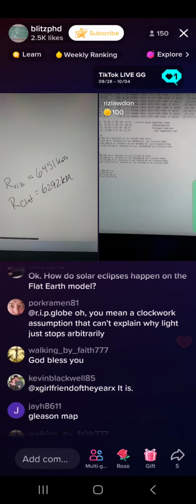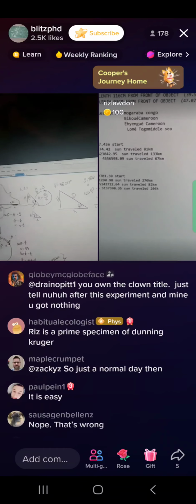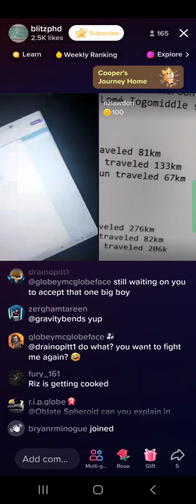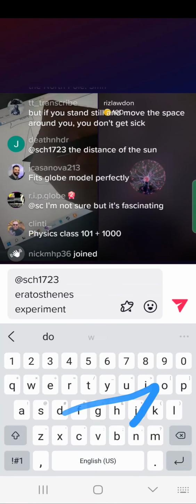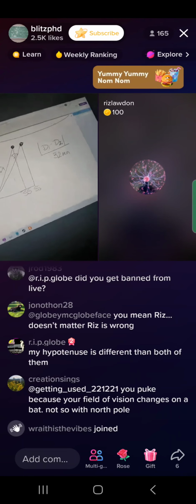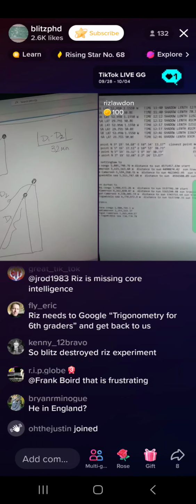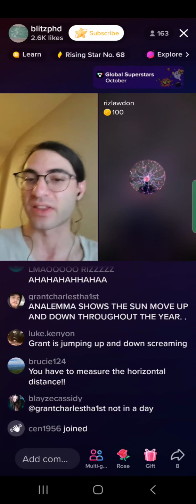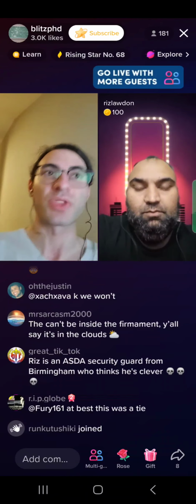Eratosthenes Experiment Reconfirms The Globe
Dr Blitz and Riz discuss the data and results. Riz is a flat earther who organized and performed ERATOSTHENES experiment live on tiktok. Results confirm a globe